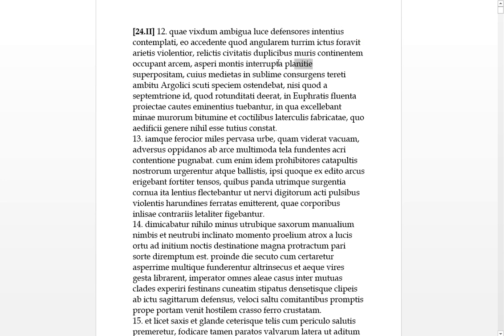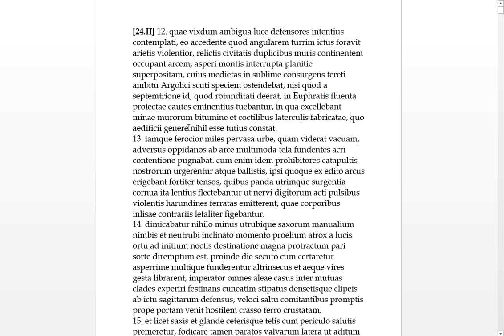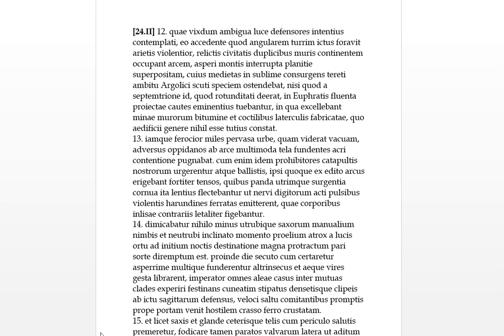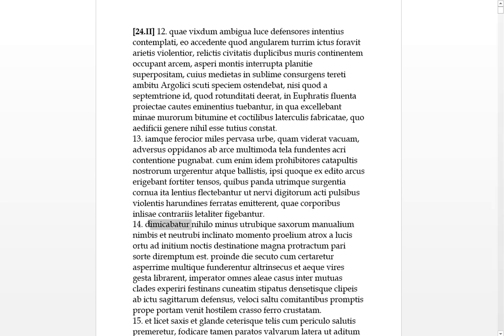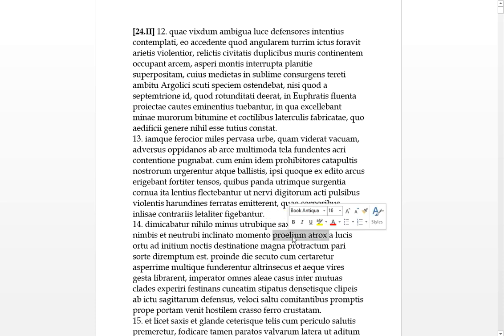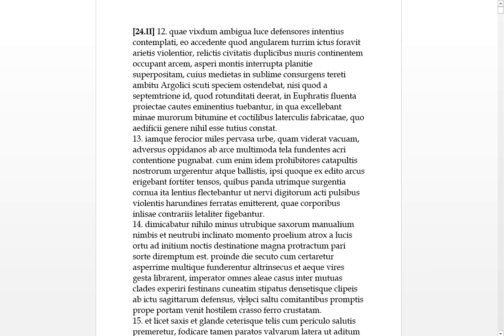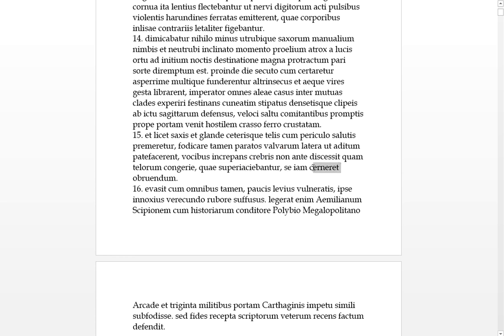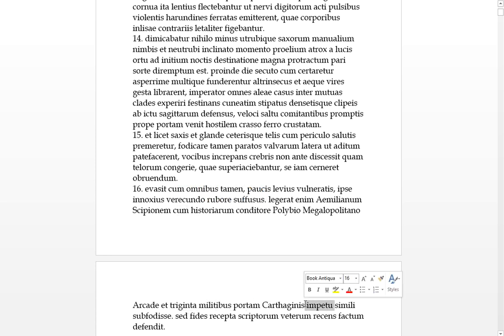Ammianus Marcellinus bk.24.2.12.16 Roman History Latin